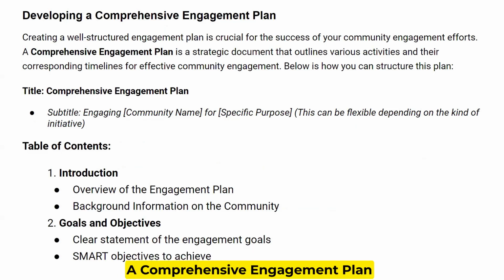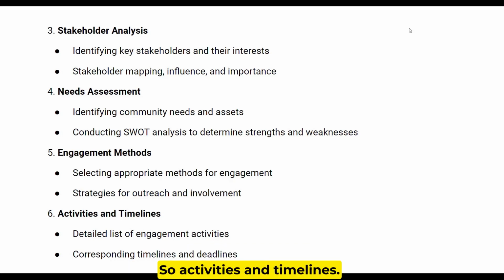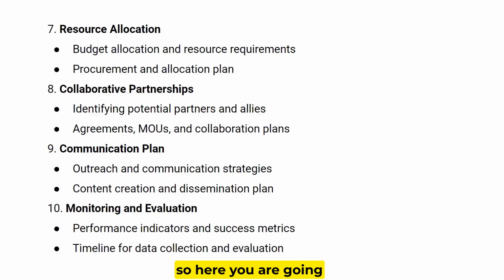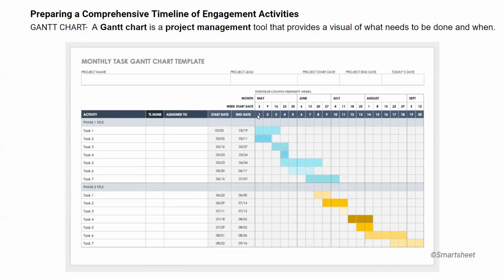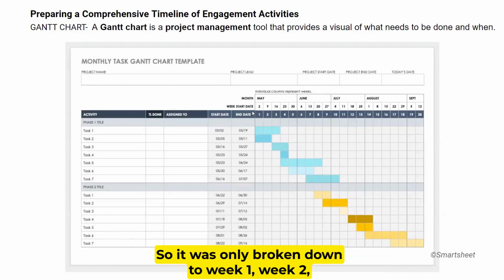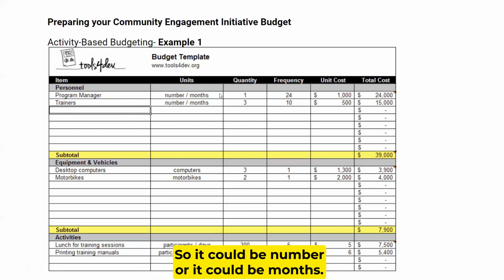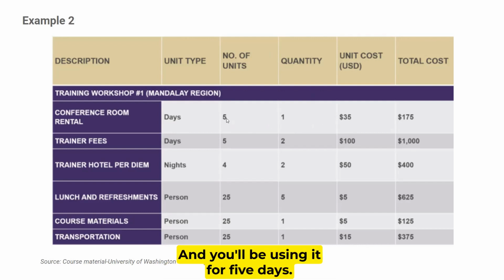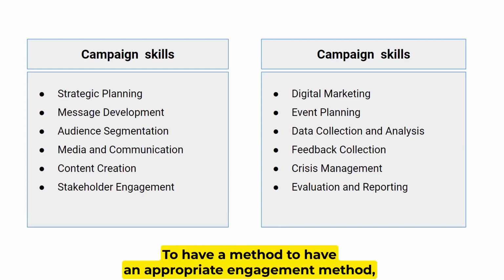Module 4 Part 2- Community Engagement Essentials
In module 4, you will learn how to write clear goals and SMART objectives, how to prepare a comprehensive engagement plan, Gantt Chart to outline timeline and activities and how to prepare an activity-based budget. In addition the crucial skills to implement community engagement initiatives.